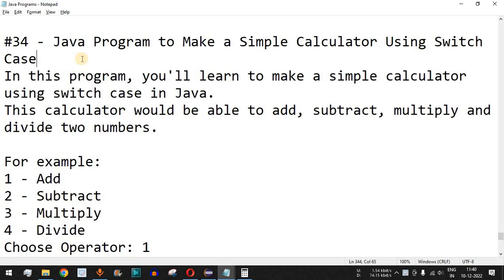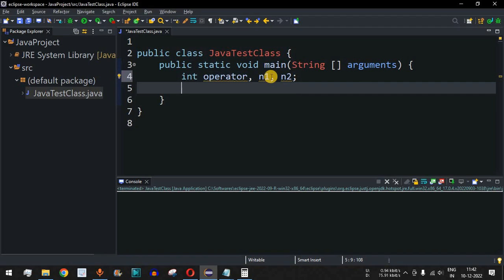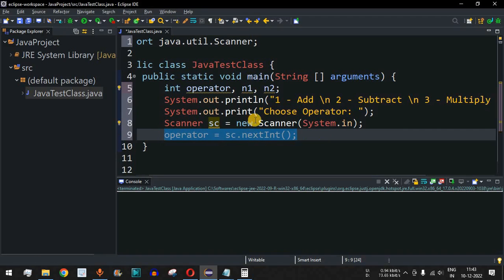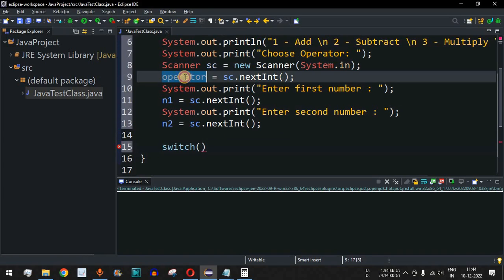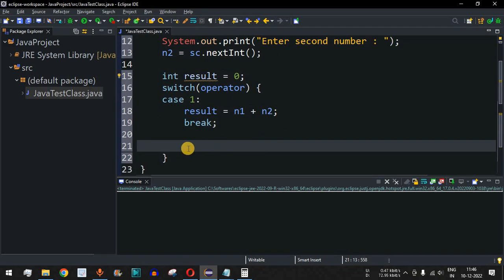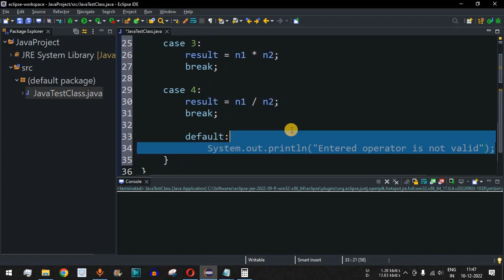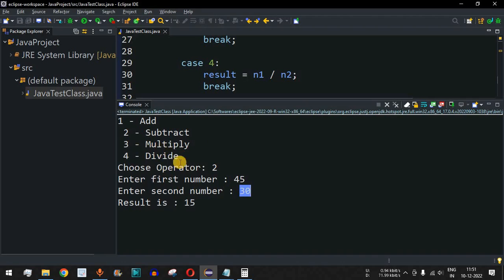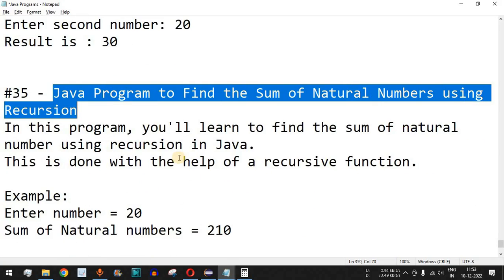Java Program #34 - Make a Simple Calculator Using Switch Case in Java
Java Program to Make a Simple Calculator Using Switch Case | Programming for Beginners
In this video by Programming for Beginners we will learn to write Java Program to Make a Simple Calculator Using Switch Case, using Java Tutorial videos.
In this program, you'll learn to make a simple calculator using switch case in Java.
This calculator would be able to add, subtract, multiply and divide two numbers.

For example:
1 - Add
2 - Subtract
3 - Multiply
4 - Divide
Choose Operator: 1
Enter first number: 10
Enter second number: 20
Result is : 30